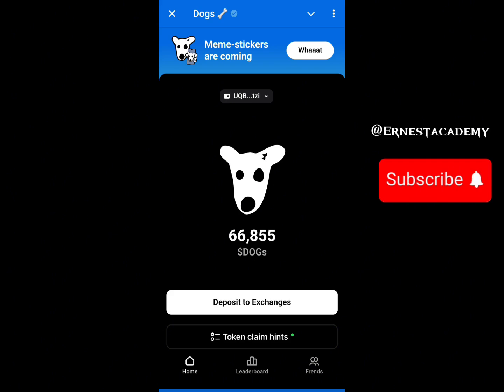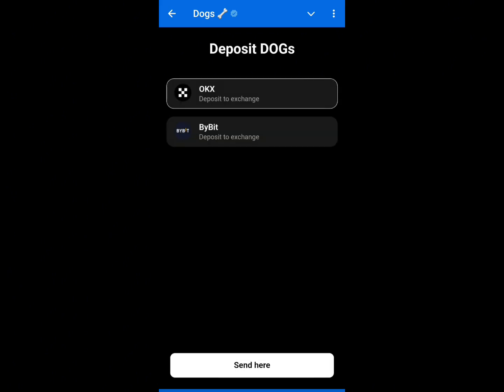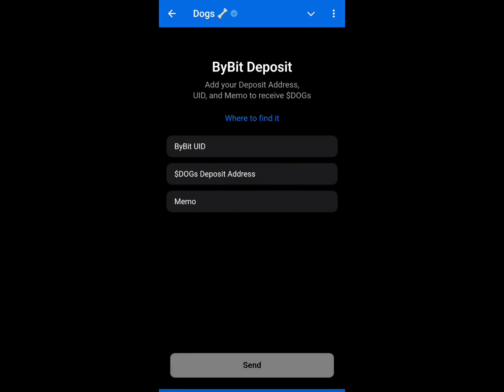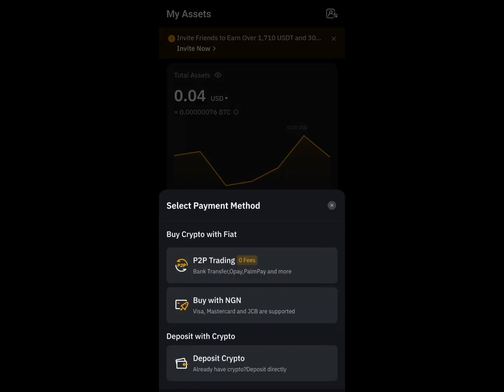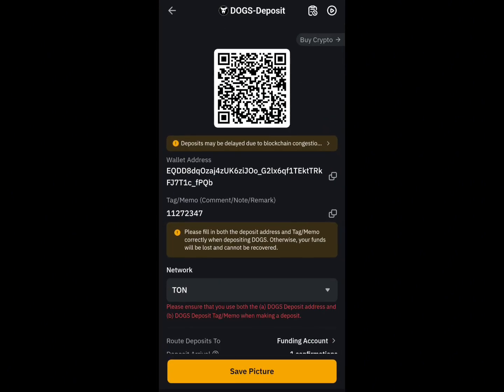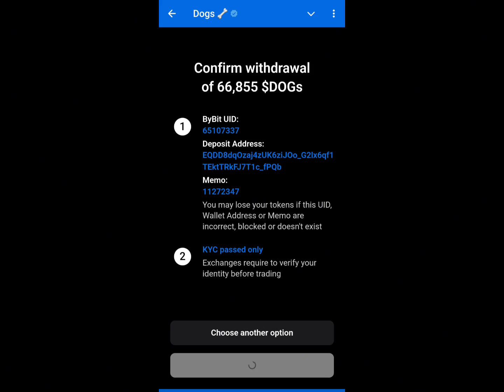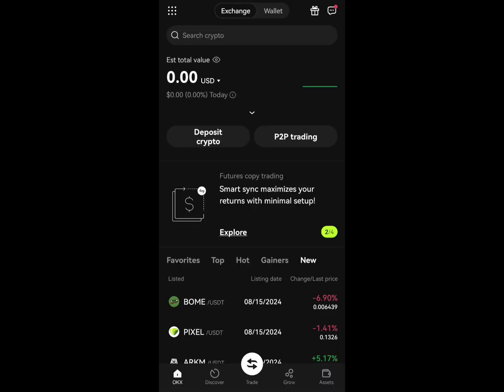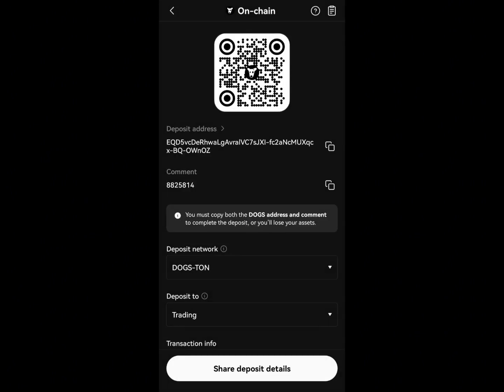Dogs Update: How to Deposit Dogs Airdrop to BYBIT and OKX Exchanges | How to Withdraw Dogs to BYBIT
Here's step by step guide on how to deposit your dogs Airdrop to Bybit exchange ans OKX exchange.

DOGS UPDATE : How to Withdraw DOGS Airdrop to BYBIT | How to Deposit Dogs to BYBIT and OKX Exchange

Please don't deposit to OKX if you're a Nigerian.